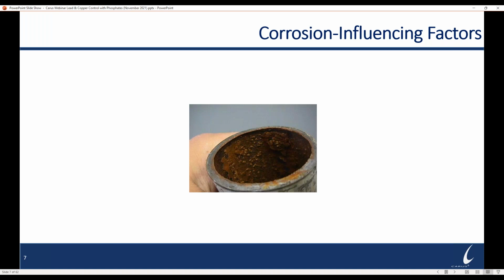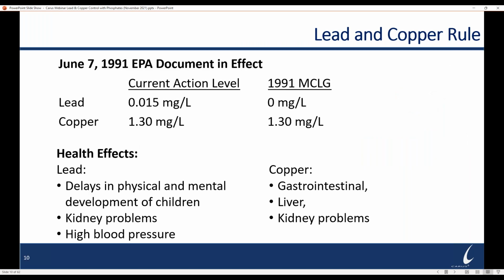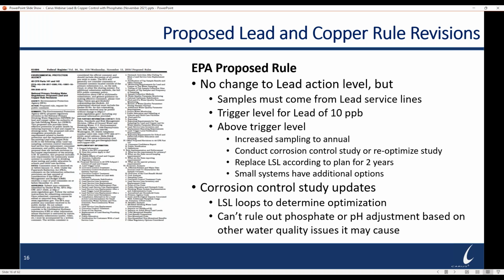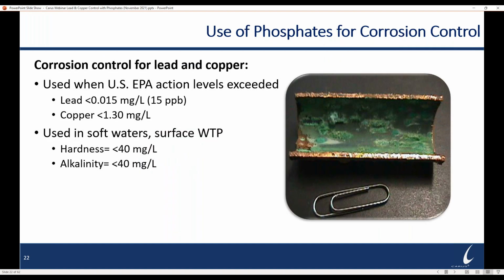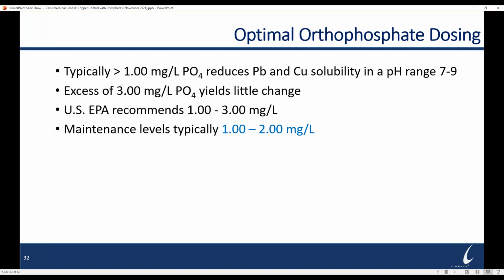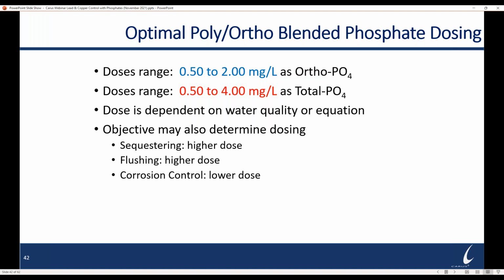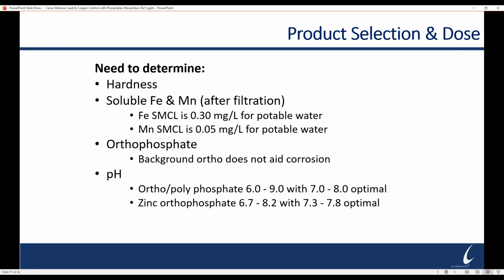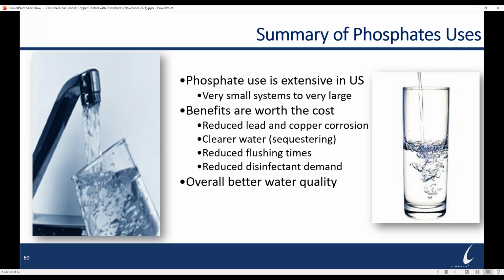Carus Webinar: Lead and Copper Control